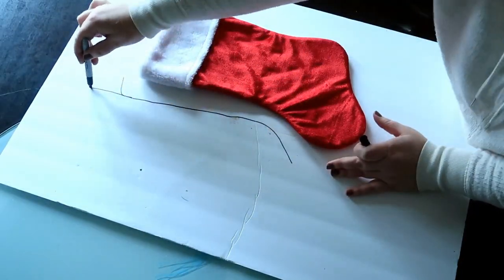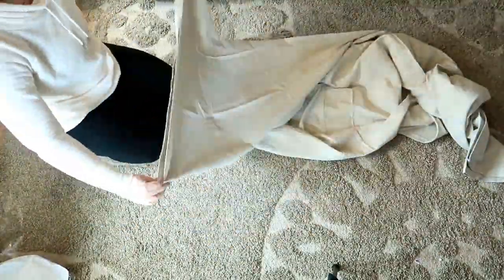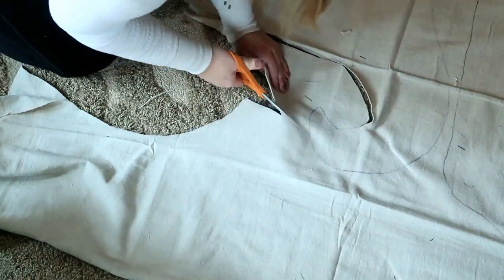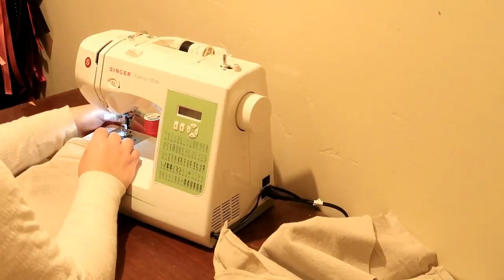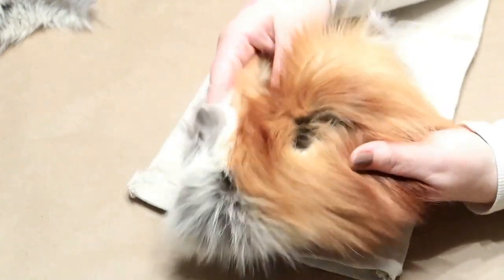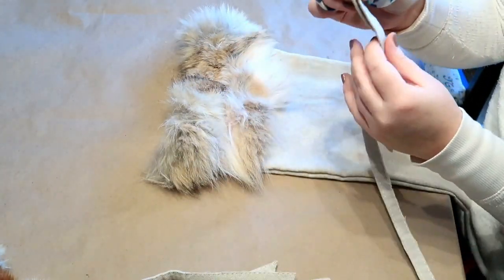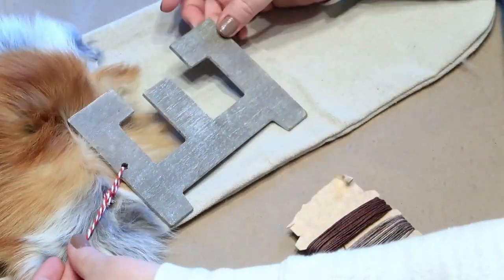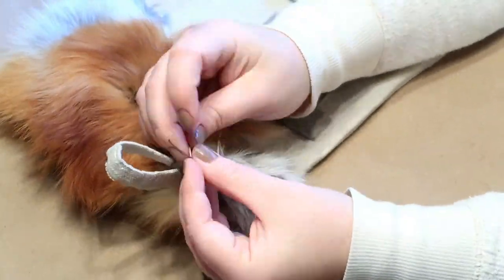DROP CLOTH STOCKINGS! DIY Christmas Stockings!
Heyyyy guys! This video was so much fun!!! I hope you enjoy it and it gives you some fun inspiration!

 SUPPLIES:
-1 PACK OF DROP CLOTH MATERIAL
 -ANY TYPE OF FAUX FUR
 -LETTERS FROM TARGET DOLLAR SPOT
-SEWING MACHINE

We are a family of 5 who love to be in motion! Eden is 7 & loves horses, reading, art and being kind. Sawyer is 4 and he loves to make people laugh, loves candy and being goofy. Callie is 1 and is the life of the party, she loves to dance and smile! Daniel (dad) is in school to be a fresh water biologist and loves wood working and working on his fish tank. Chelsey (mom) is a service dog trainer and owns a non-profit organization where she trains service dogs for survivors of abuse. We upload 3-4X’s a week which include: family vlogs, home renovations and DIYs...basically everything fun!! We’d love to have you join us on our adventure! See you on the next vlog!